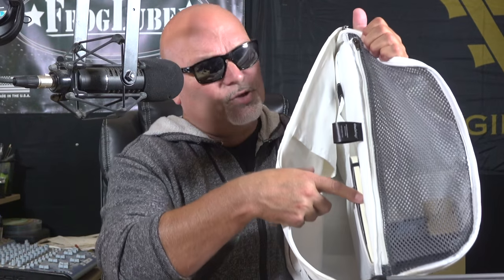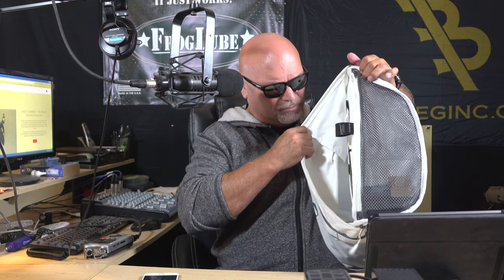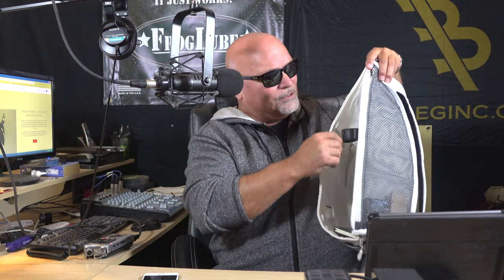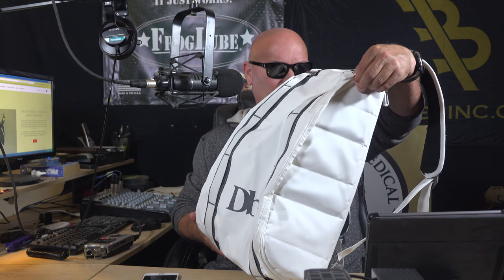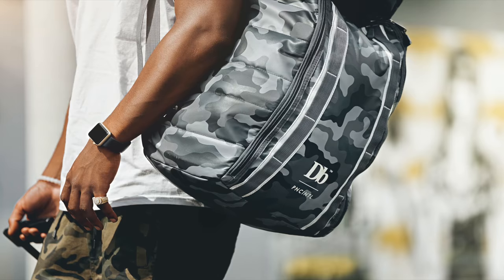Douchebags Can Be Very Cool Pt 2 The Base 15L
Douchebags;Travel ReDefined!! This is the Base 15L, the perfect day pack for anyone. Once again, let me point out that this is not a paid review. These packs simply Rock!